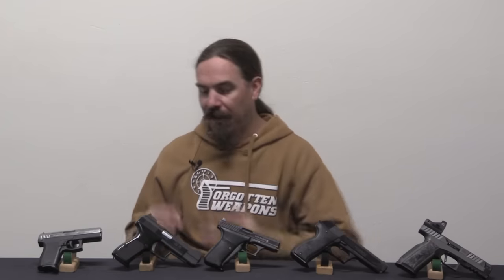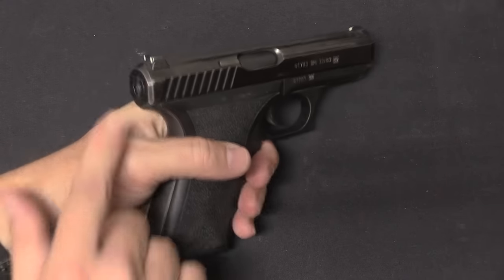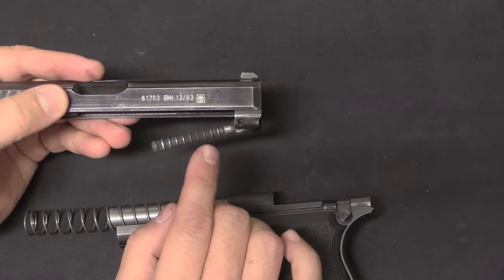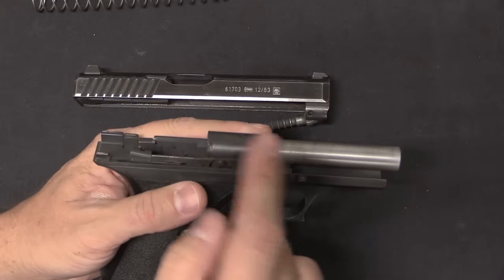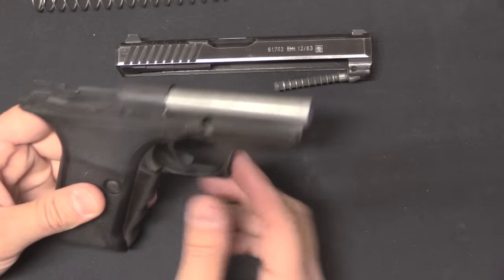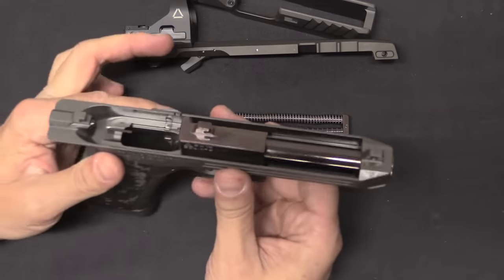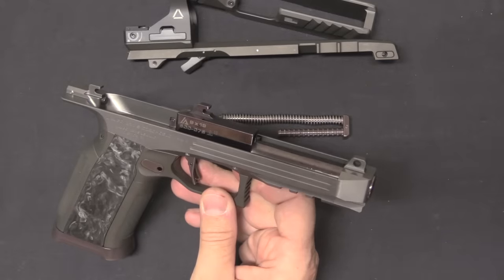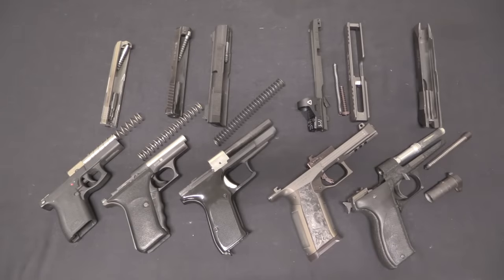Gas Delayed Blowback Pistols: A Tour of the System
All the best firearms history channels streaming to all major devices:
weaponsandwar.tv

Today we are taking a look at an assortment of gas-delayed pistols, from South Africa to China to Europe. There is one predominant style of gas-delay execution, but also some variations and some substantially different takes on the concept...

Forgotten Weapons
6281 N. Oracle 36270